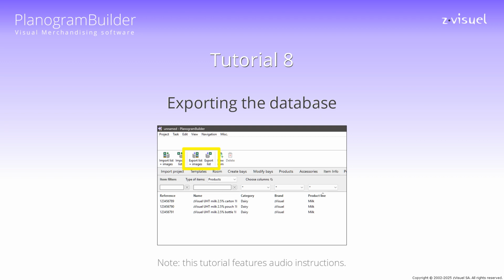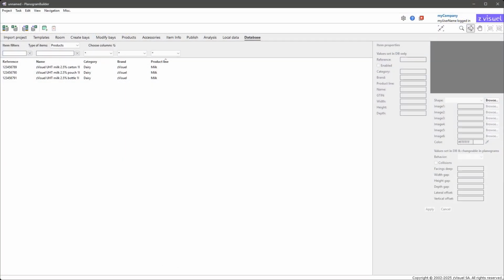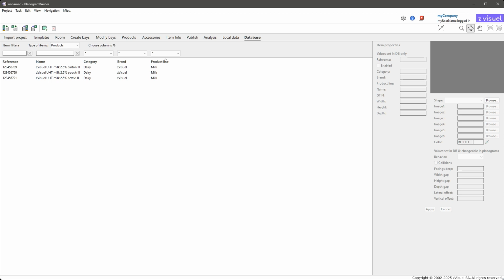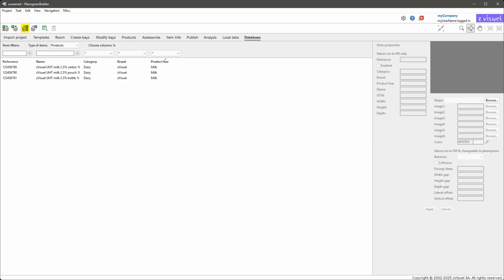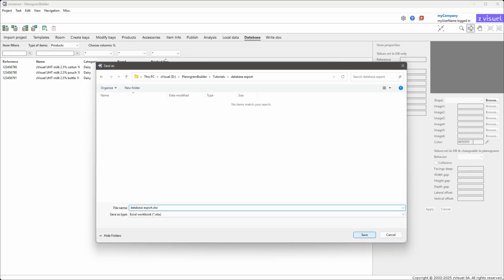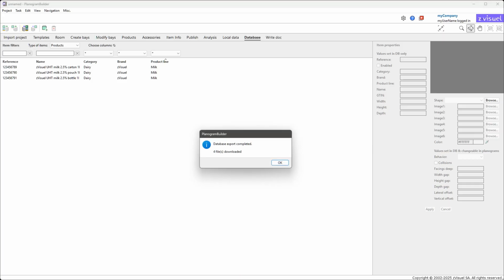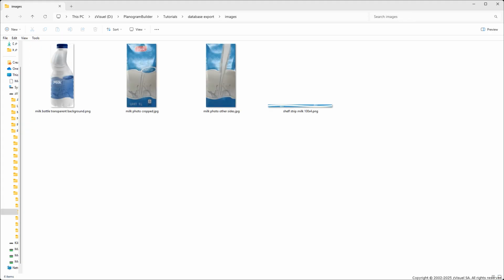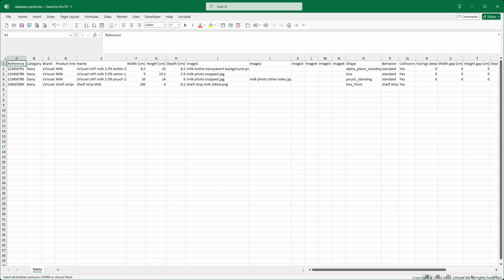8: Exporting the database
In this tutorial, we will explain how to export your database to your computer.
Exporting the database creates local backups of your data which you can restore if necessary.
The exported database can also serve as a template for batch importing items in the database.